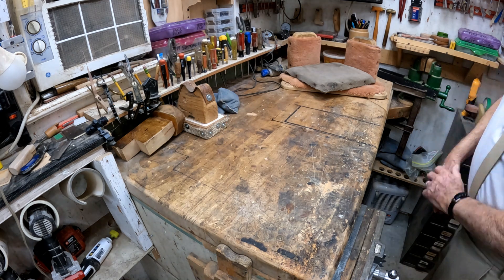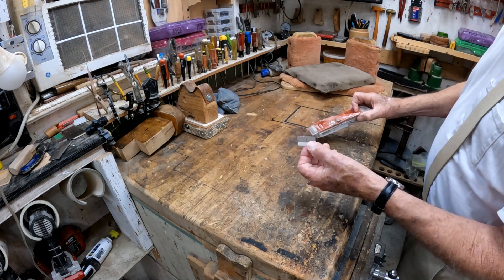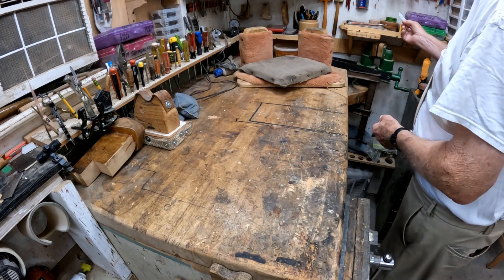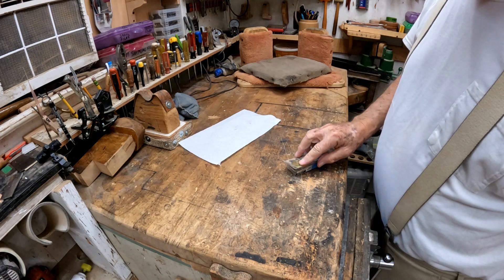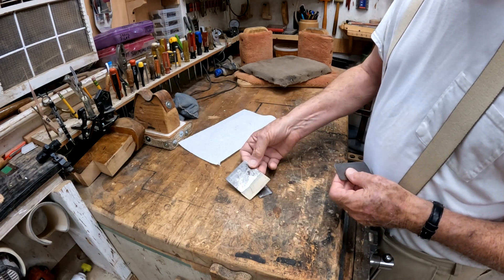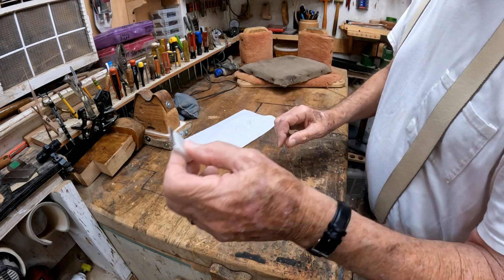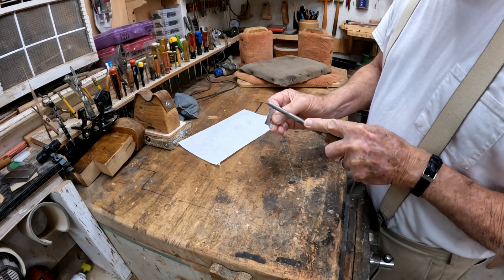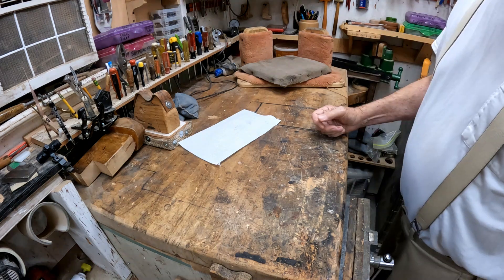Luthier Tips: Razor Blades And Scrapers by Ronnie Nichols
Razor blades and scrapers for the shop.